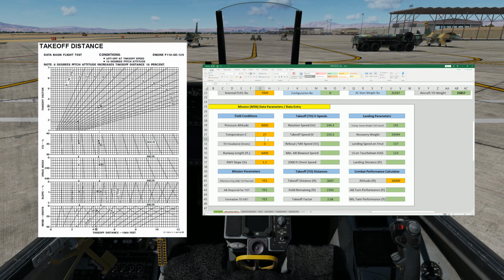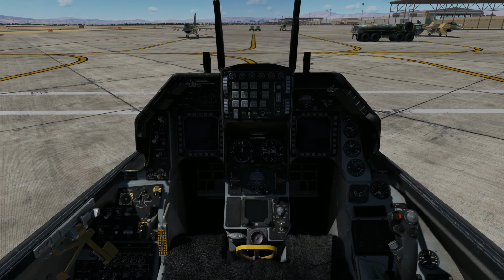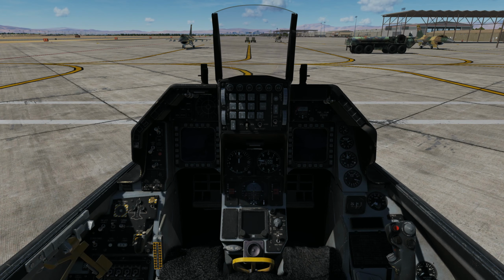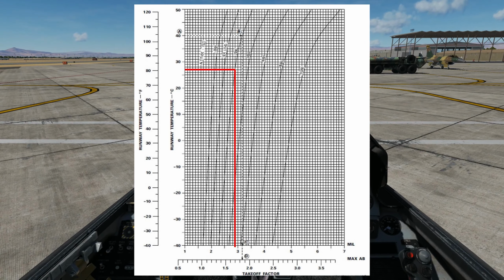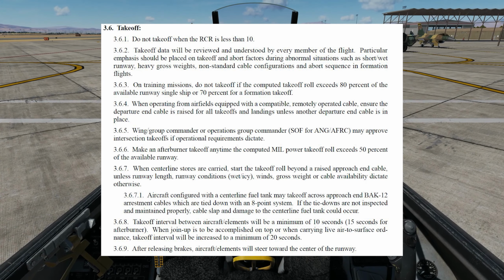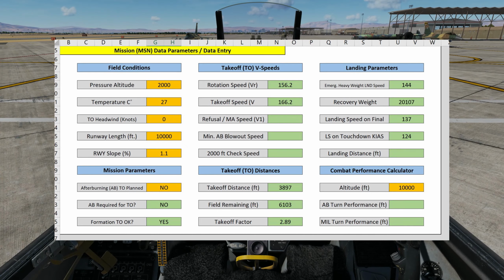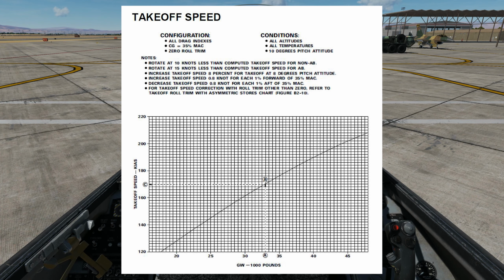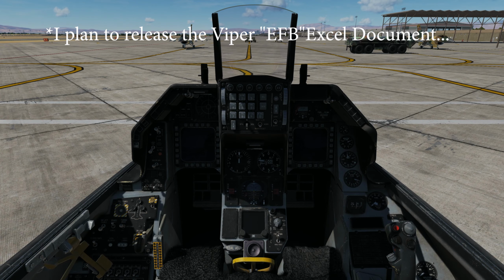[DCS] F-16 "Viper Bites" Lesson 1, V Speeds and Performance Calculations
In this video, we look at V speeds and performance calculations.
I will have more information on Viper EFB in a future video.